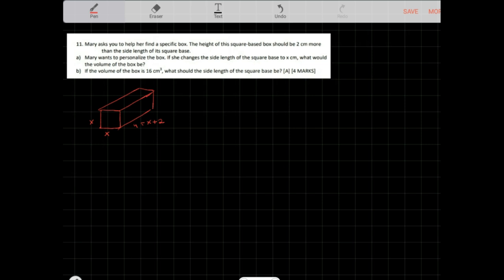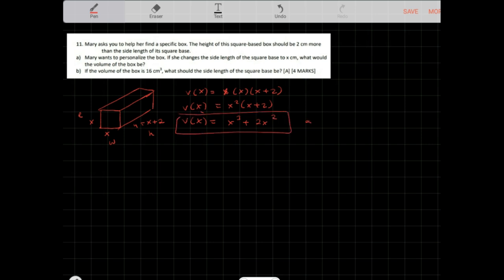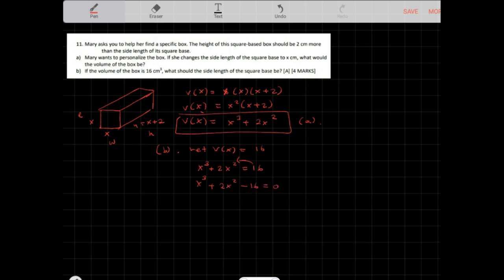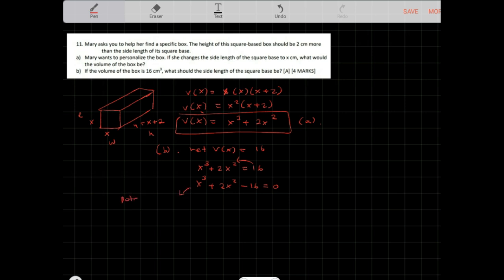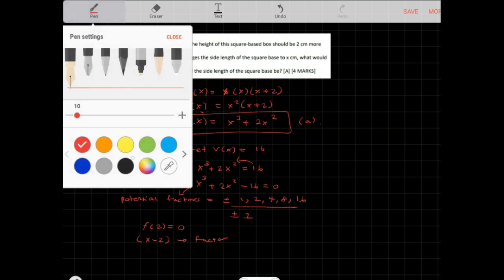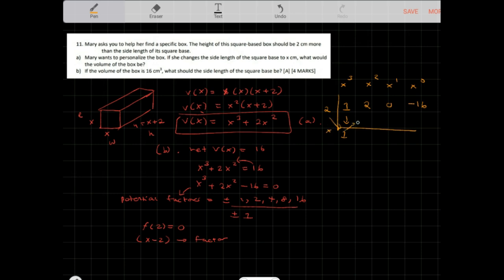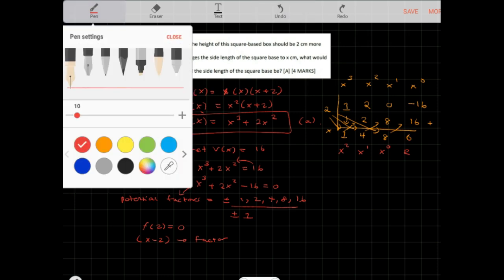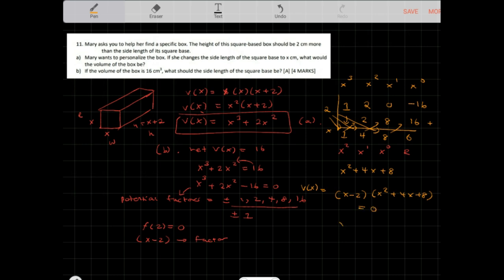Section 2.4 - Applications of Polynomial Equations Ex.1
Sub section 2.4 - Solving Polynomial Equations
Example 1

Description: Applications of polynomial equations regarding dimensions of a box.